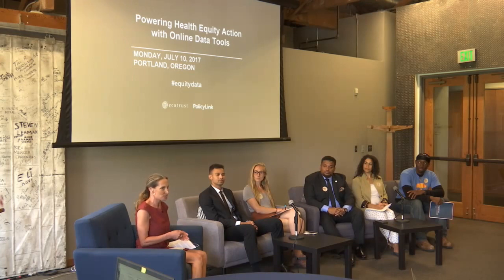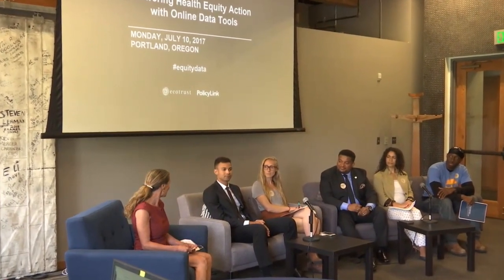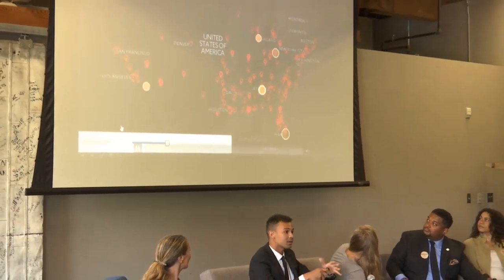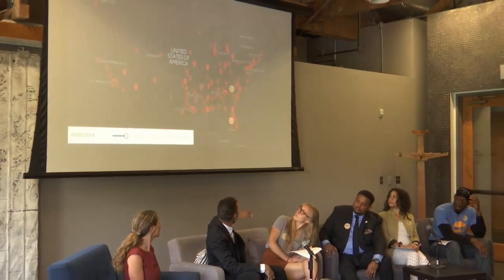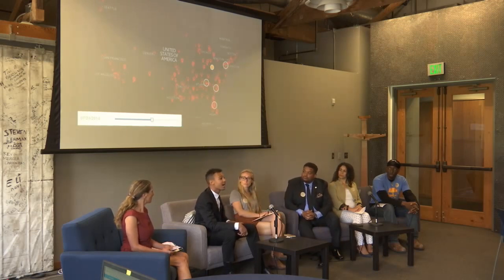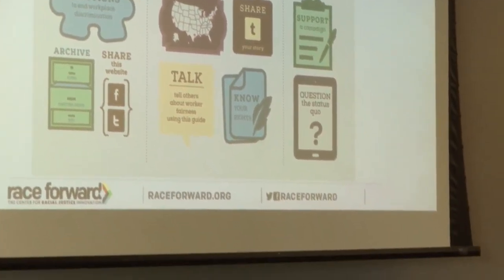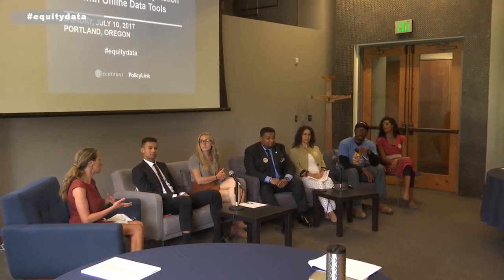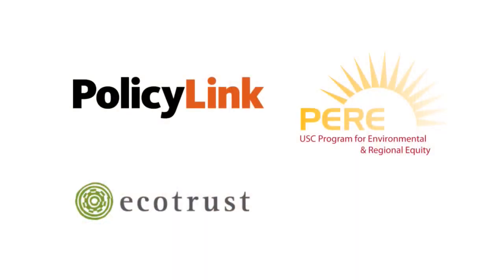Livestream recording: Data tools for health equity and community action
On July 10, a group of equity data leaders convened at Ecotrust's Natural Capital Center for a conversation about online tools and data that are aiming to address equity disparities in communities. Panel speakers include:

Sarah Treuhaft, Senior Director at PolicyLink (moderator)

Nathaniel Smith, Founder and Chief Equity Officer/CEO of the Partnership for Southern Equity

Sam Sinyangwe, Co-Founder of Campaign Zero and Mapping Police Violence

Julia Sebastian, Research Associate at Race Forward

Cat Goughnour, Founder and Principal at Radix Consulting and Right 2 Root

Antwi Akom, Co-Founder & CEO of Streetwyze; Co-Founder of ISEEED; Professor & Founding Director of Social Innovation and Urban Opportunity Lab UCSF & SFS